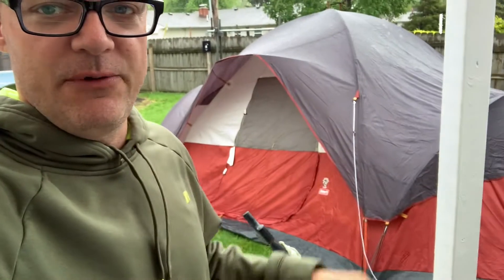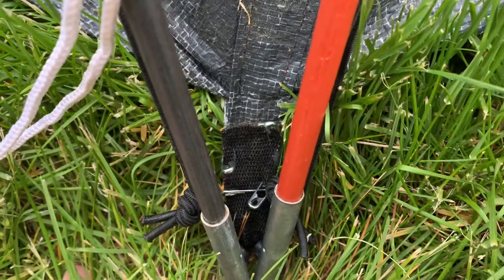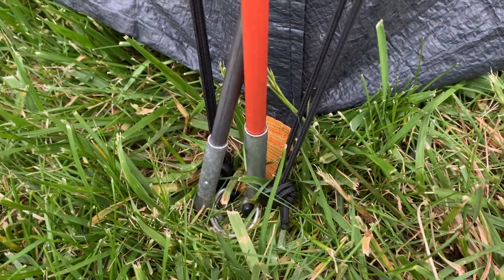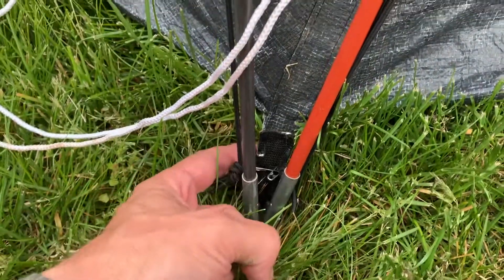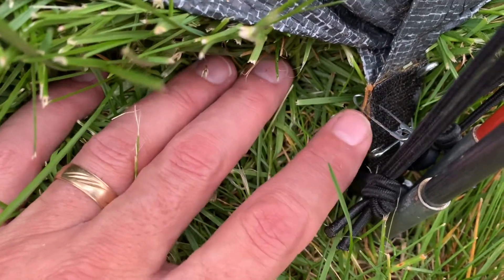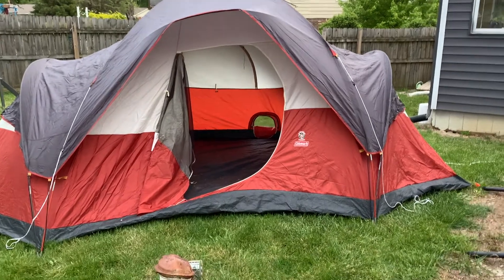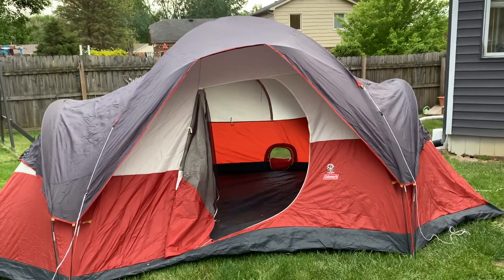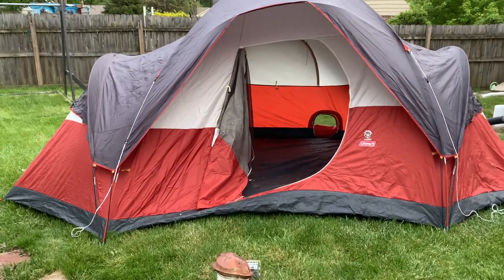Quick Tip: Fixing our 8 person Coleman Camping Tent - Tie Down Loop Broken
In this video, I talk about how we quickly fixed our 8 person Colman Camping Tent loop tie down that was dry rotted.